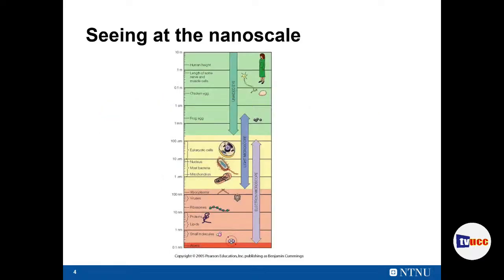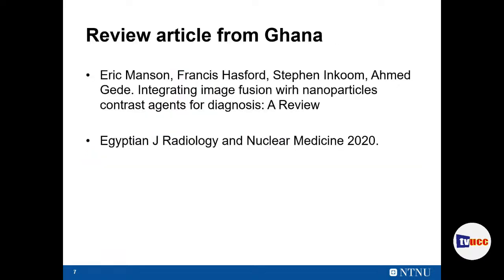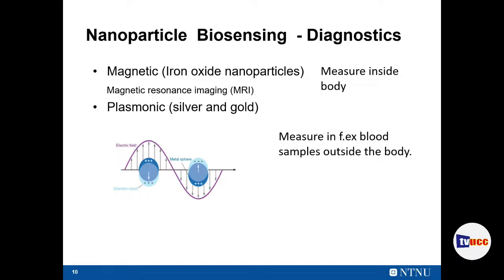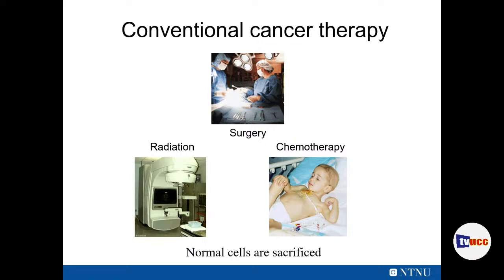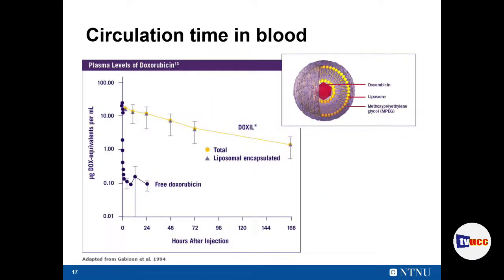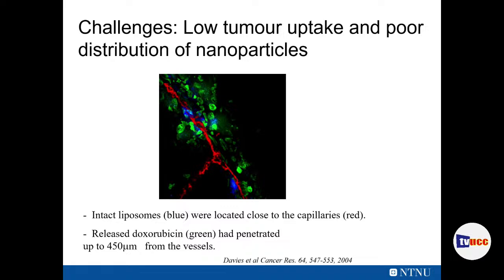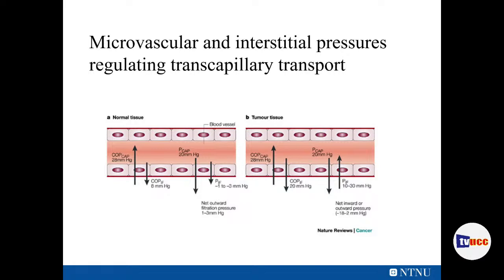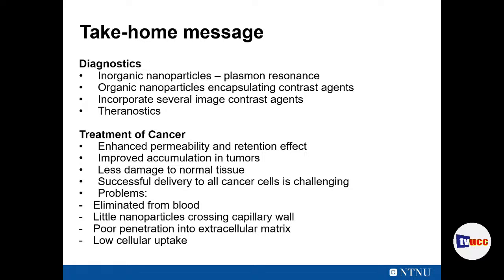TVUCC LIVE STREAMING: GHANA-NORWAY SUMMER SCHOOL 2023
THEME: EMERGENCE OF NEW TECHNOLOGIES IN DIAGNOSTIC MEDICAL IMAGING